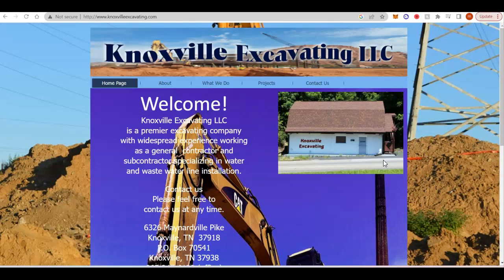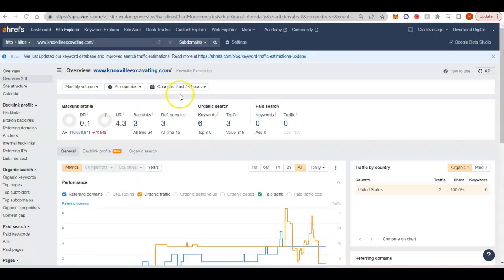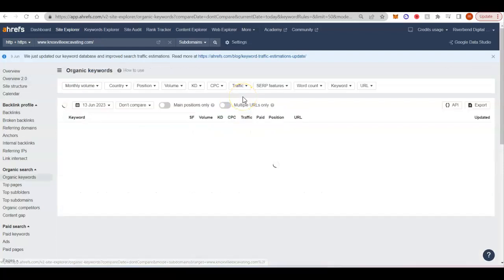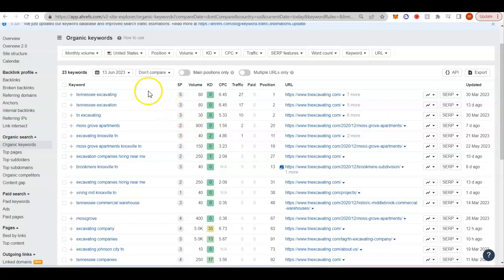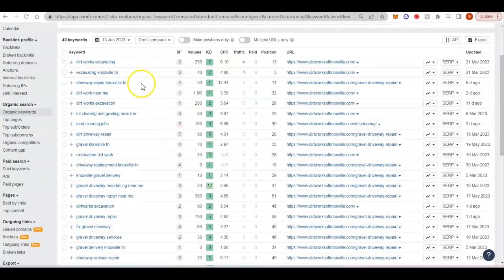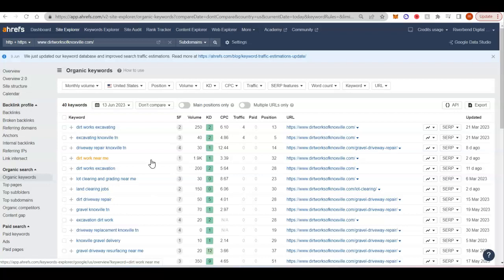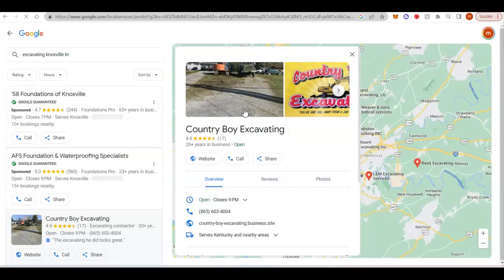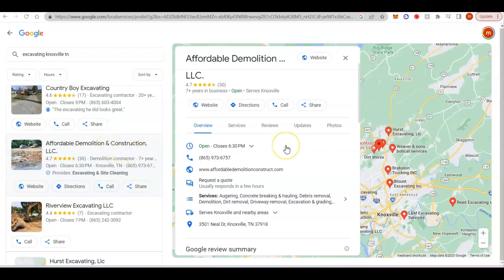Excavation Knoxville, TN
Mitch goes over how to build a website that will outrank the local competition and bring in more clients online.